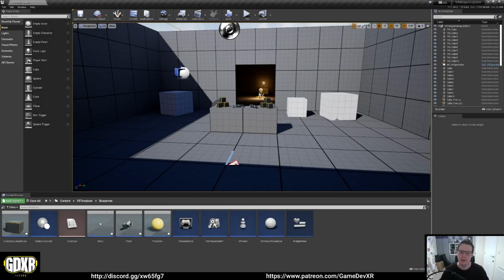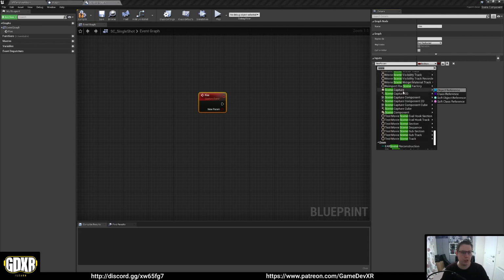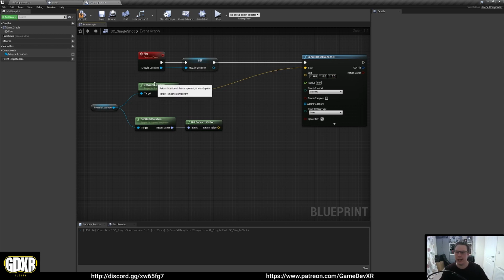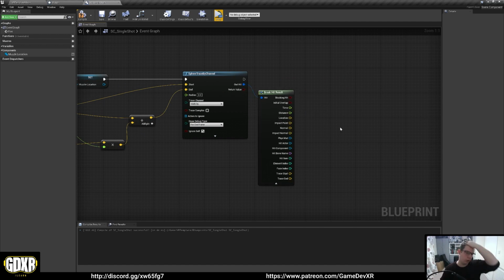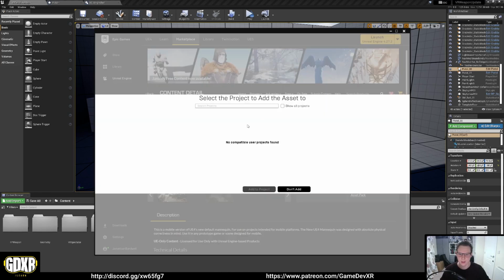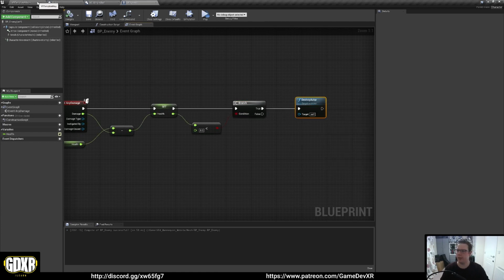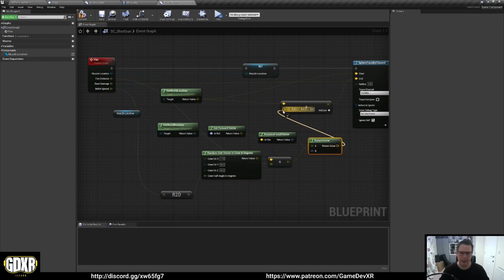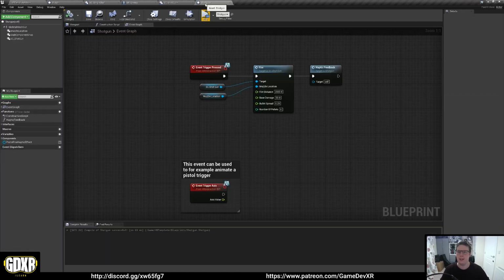Upgrading The 4.27 VR Template Weapon To Cause Damage And Creating a Shot Gun Component.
► Description
I show how to upgrade the VR template weapon so you can create reusable weapon types and we also create a shotgun component as well.

PC SPECS:
► RTX 2070 Super
► I9-9900K
► 32GB Ram
► 2TB SSD

Equipment
► Keyboard: HyperX Alloy Origins
► Mouse: Anker® Ergonomic Optical USB Wired Vertical Mouse
► Mic: Trust GXT 232
► WebCam: Jelly Comb
► Screen: AOC I2367fh 23-inch LED x 2
► Headset 1: Oculus Quest 128GB
► Headset 2: Oculus Rift + Motion Controllers
► Headset 2: Oculus Quest 2
► Graphics Tablet: Wacom Cintiq 13hd